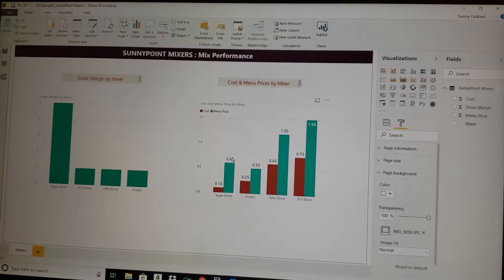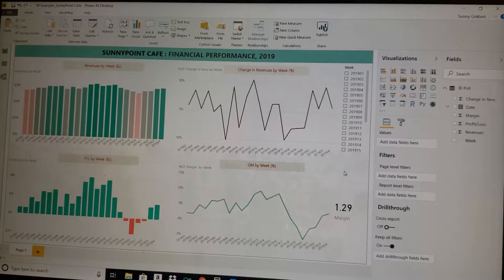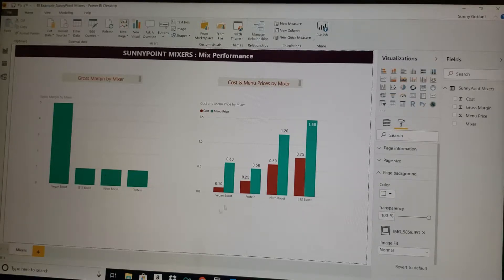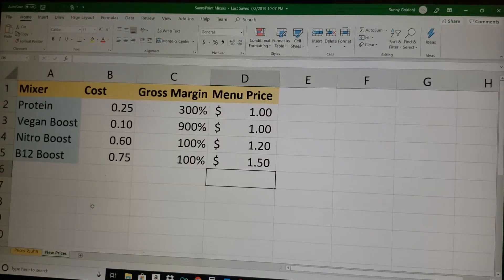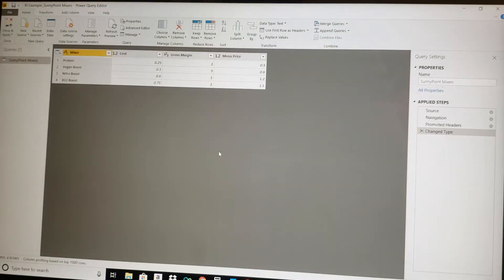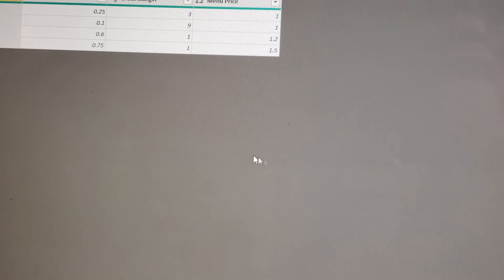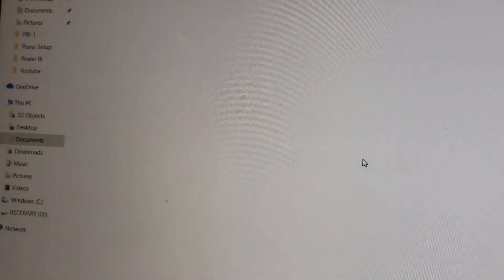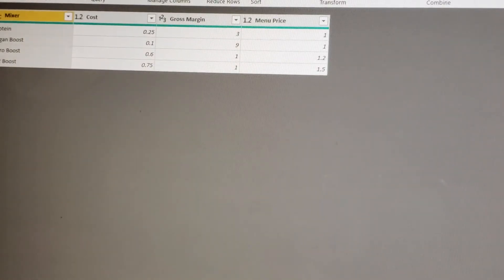Power BI: How to change Tab references in linked Excel sheet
This video, second in my Power BI series:
We cover how to deal with:
a) Refresh error when name of linked tab changes, or
b) How to link to a new tab within a connected Excel sheet (using same Query, transformations).
Let me know what other topics you'd like me to cover.
I'm trying to make videos about things that aren't already widely covered, so your problem statements will be helpful to solve.
Have a specific question, or just want to connect?